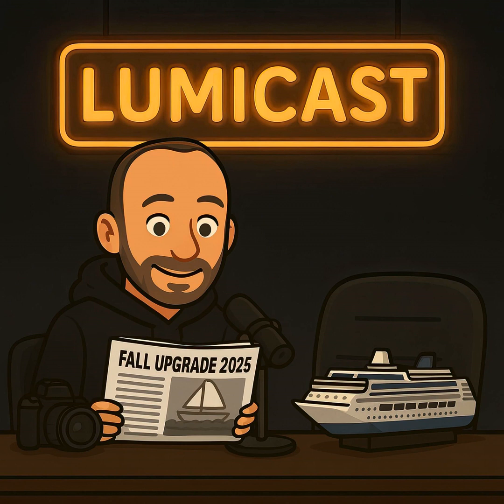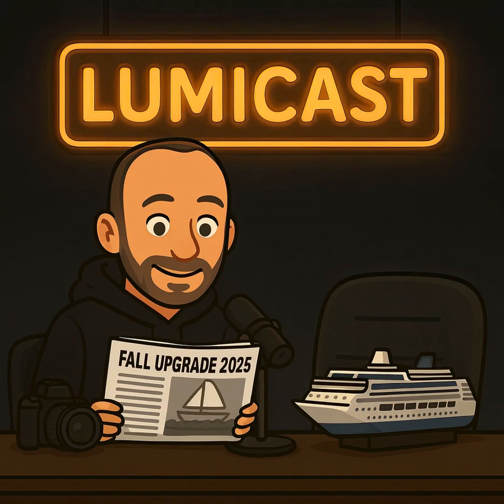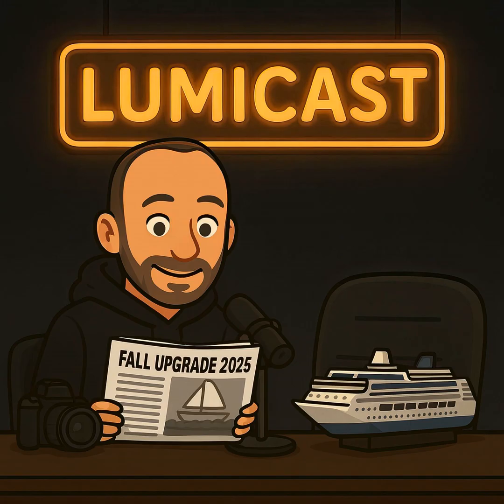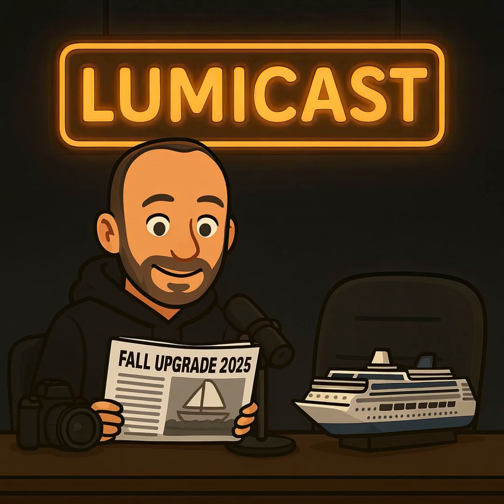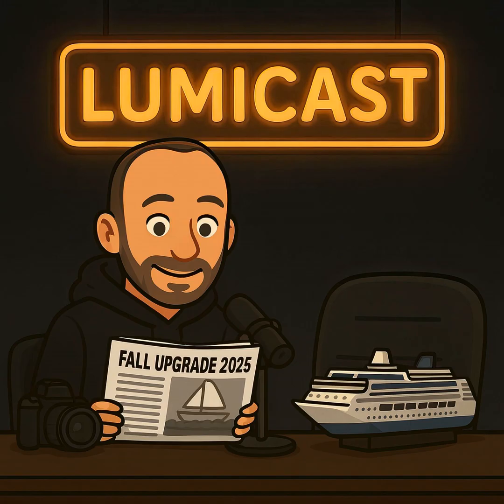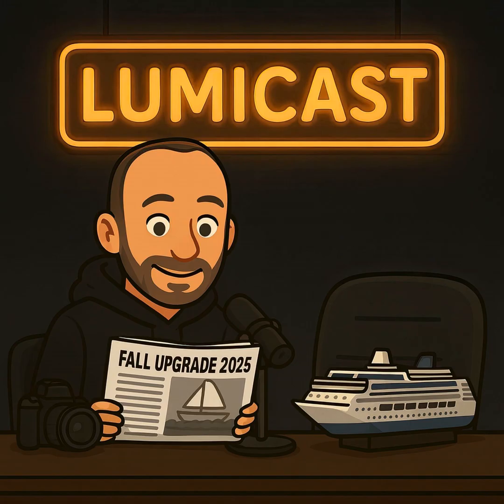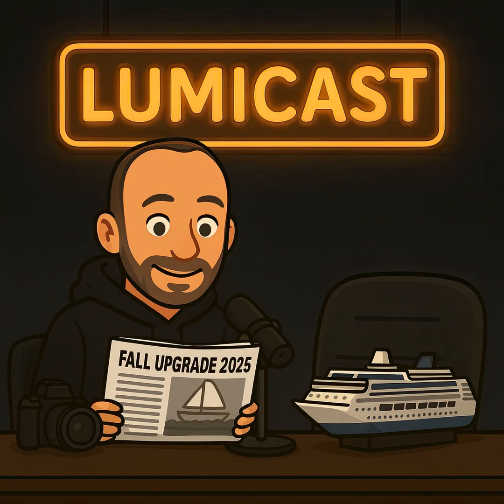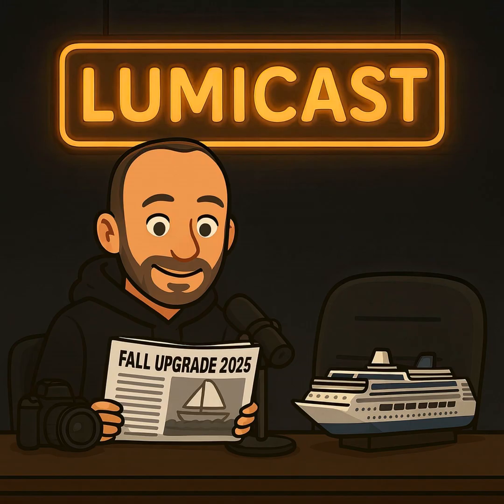Luminar NEO Fall Upgrade 2025: What’s Coming and How to Get It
In this solo episode of LumiCast, Jakub breaks down everything we know so far about Luminar NEO’s highly anticipated Fall Upgrade 2025. From groundbreaking new tools like the Photo Restoration Tool and AI Assistant, to the launch of the Luminar Ecosystem with cross-device editing and web galleries, this episode gives you a clear, hype-free overview of what’s coming—and how to get it. Whether you’re a subscriber, a lifetime user, or brand new to Luminar, Jakub walks through every option so you know exactly what to expect and how to upgrade before early bird pricing ends.